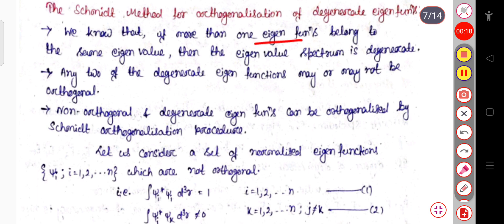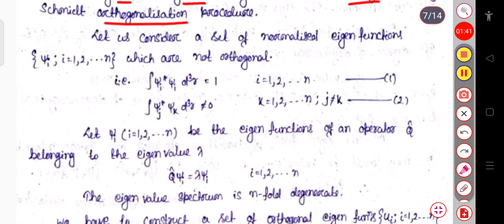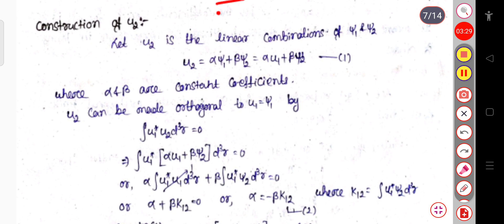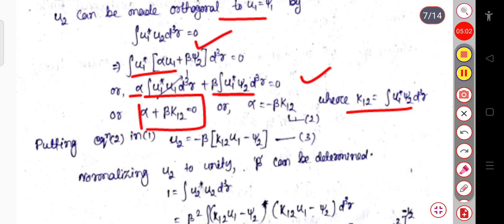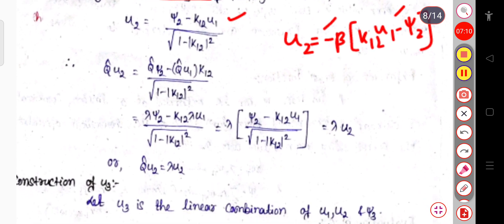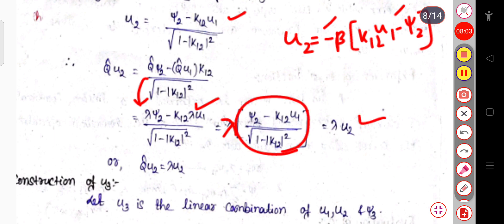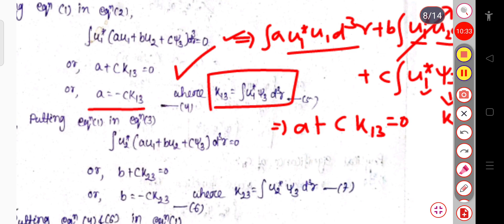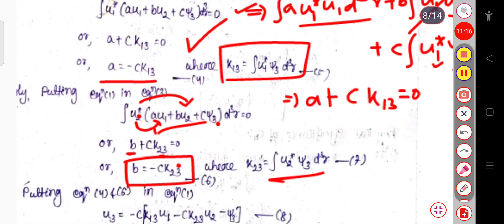QUANTUM MECHANICS,SCHMIDT METHOD FOR ORTHOGONALISATION OF DEGENERATE EIGEN FUNCTIONS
This video is based on Schmidt method of orthogonalisation condition.